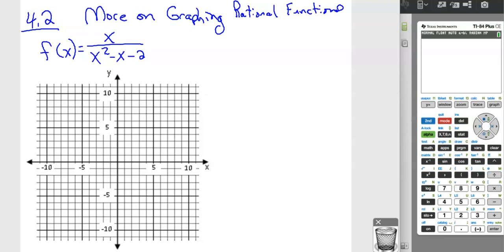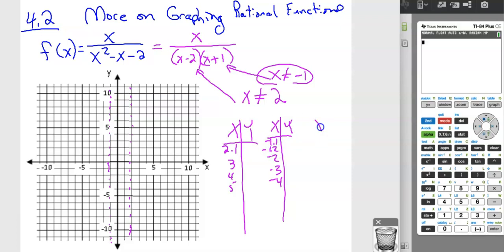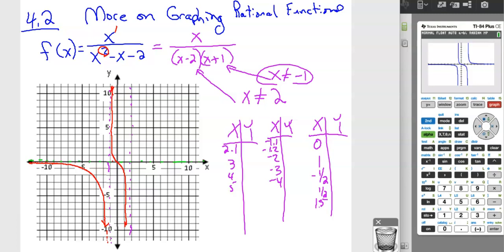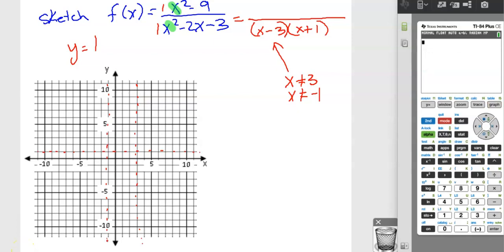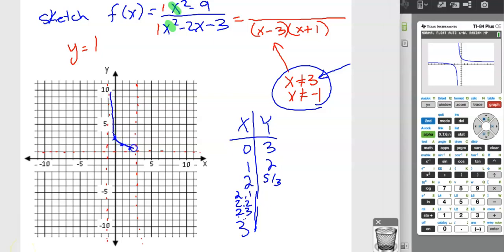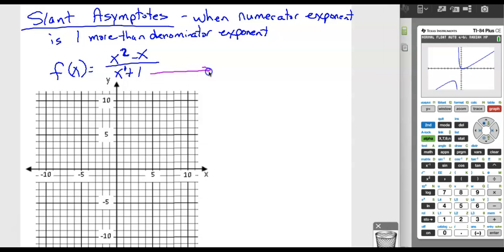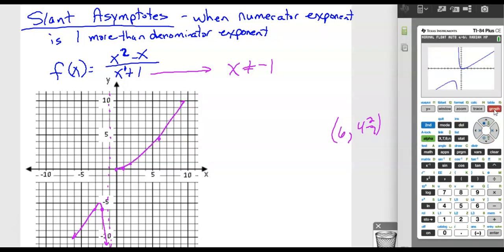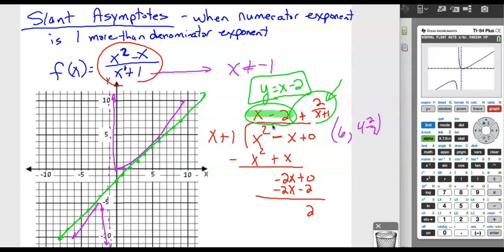Algebra3 4.2 More on Graphing Asymptotes